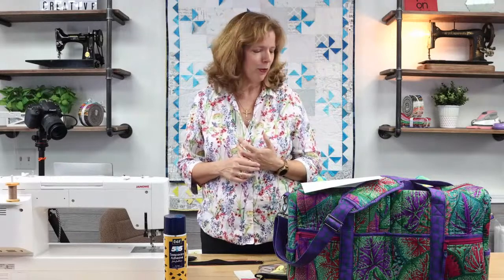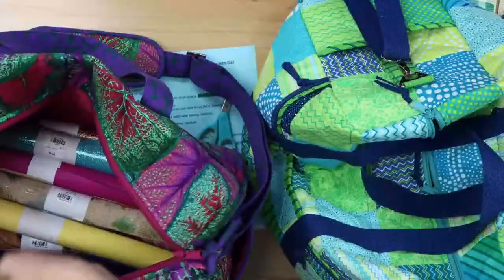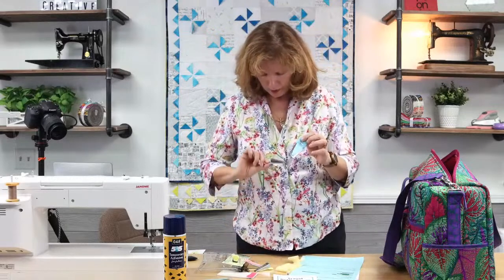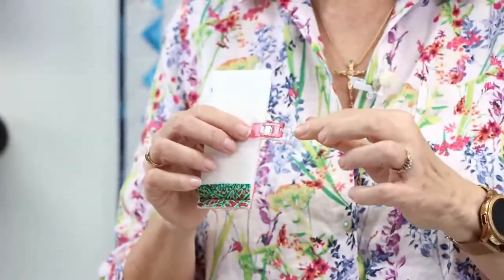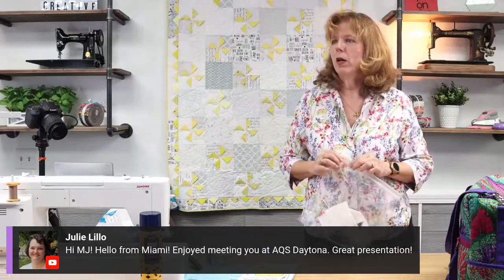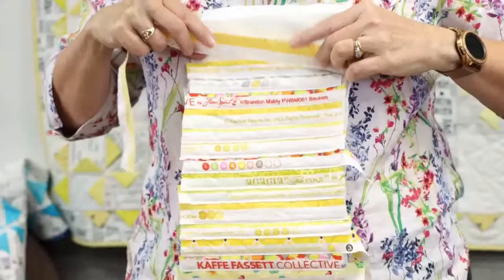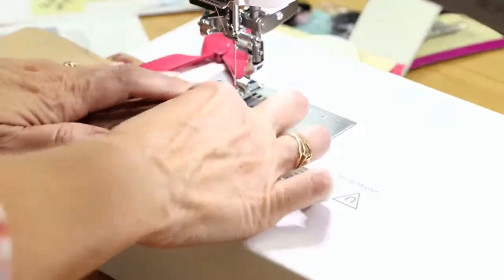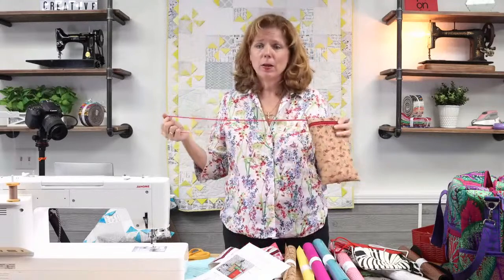Tips, Tools & Techniques: June 2022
We will be broadcasting Mary-Jeanine LIVE as she hosts Tips, Tools & Techniques Club from Sewing Studio world headquarters in Maitland, Florida!

This month Mary-Jeanine will be talking about the gorgeous duffle bag she made out of Kaffe Fassett fabrics, using the Travel Duffle Bag 2.0 By Annie pattern! She will also show you how QUICK her Crazy Easy Crossbody Bags come together, by making one right in front of you!

Topics In This Video:
- "Travel Duffle Bag 2" from byAnnie
- Bias tape maker
- Bodkin demo
- Soft&Stable
- Chakoner
- Wonder Clips
- WashAway Tape
- "Perky Pinwheels" pattern
- 3-Step Cross-Body Bag demo & handout

Mary-Jeanine brings her 30-plus years of experience in sewing & quilting with lots of projects and ideas to inspire you the 4th Saturday of each month via Facebook Live. You will learn new and useful tips and techniques that you'll be able to take home and use in your sewing journey.